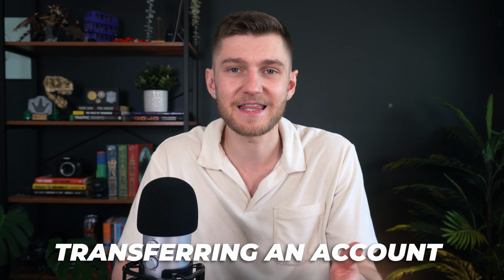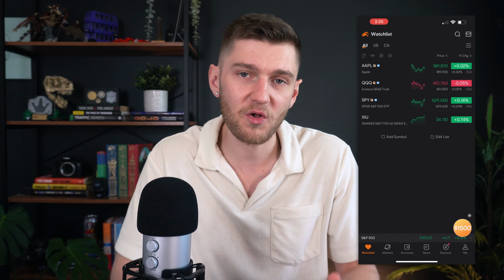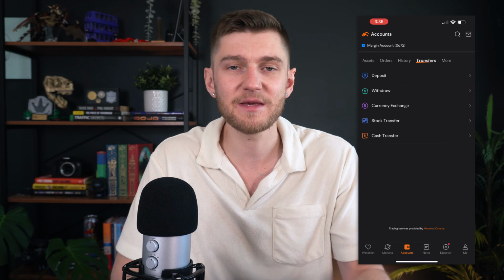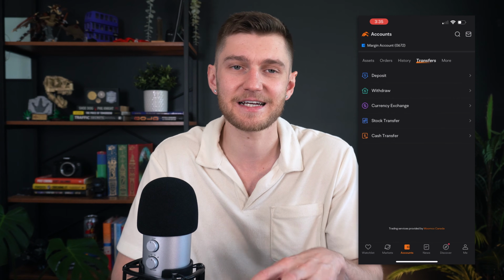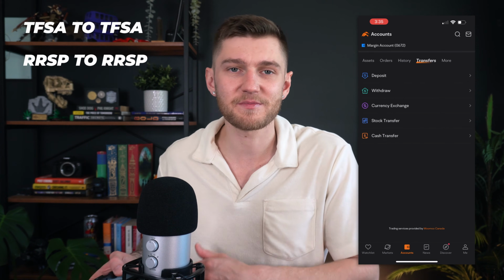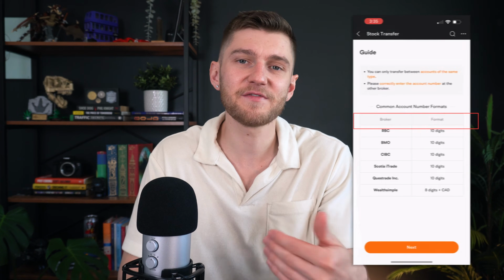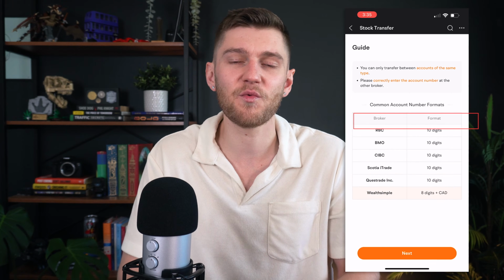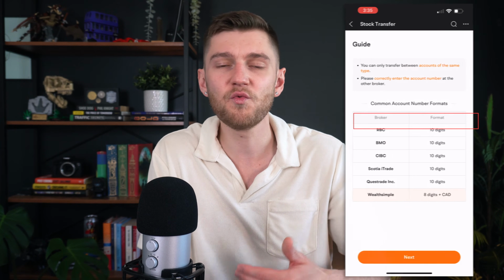How to Transfer an Investment Account in Canada (Quick & Easy)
In this video, we cover how to transfer a Canadian brokerage account from one institution over to moomoo, Canada's newest discount stock market investing platform! ► 🇺🇸 🇨🇦 Get up to $1,300 in FREE Cash with Moomoo (Stock Broker)

My goal with this channel is to help all my viewers get one step closer to financial independence.

Video Chapters:
0:00 - Intro
0:52 - Why An Account Transfer?
4:01 - Consider This Before Transferring
4:45 - Account Transfer + moomoo
8:25 - One Last Thing...